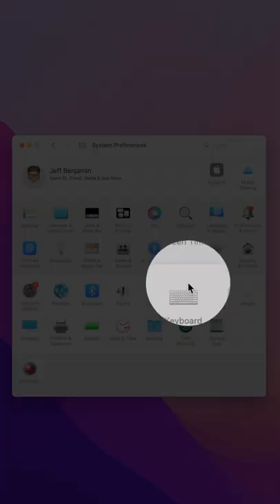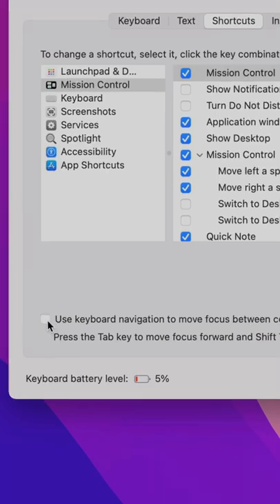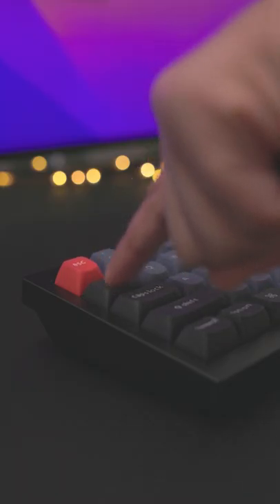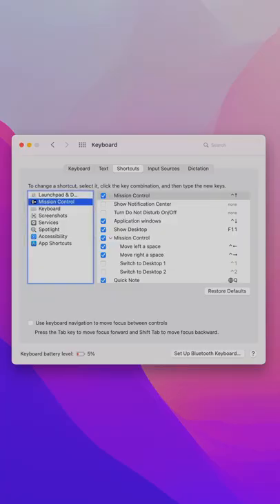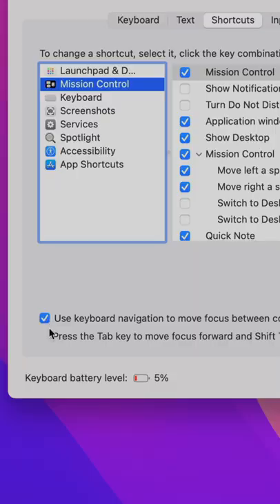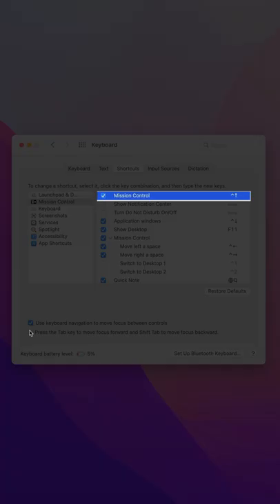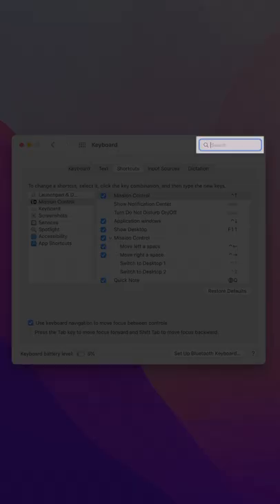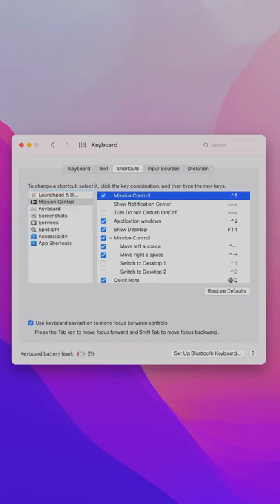Improve your Mac's TAB key 🚀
The Launchpad 🚀 daily 🍏 videos in less than 60 seconds. Today I discuss how to get more out of the TAB key on your Mac's keyboard.
Comment: 📝 Do you plan on using this handy Mac tip?